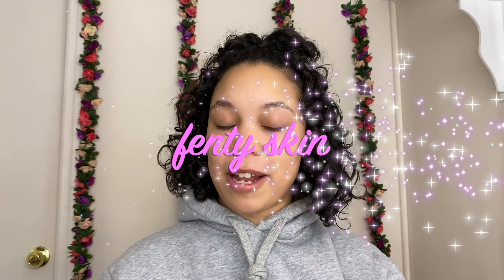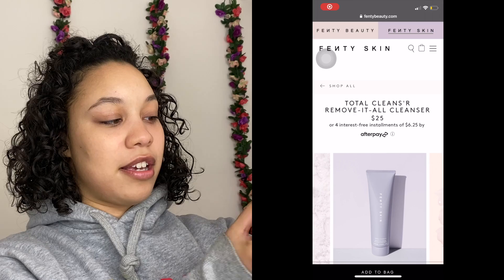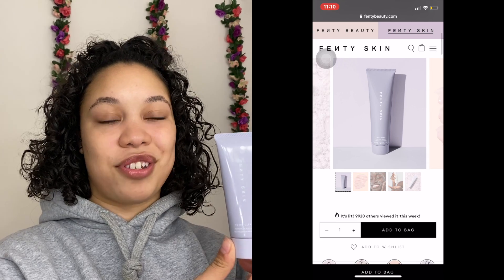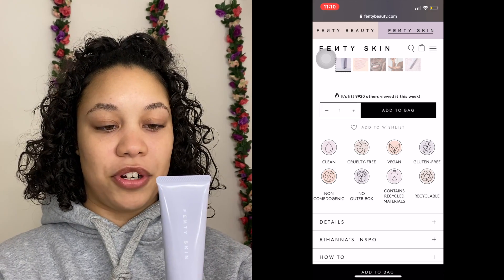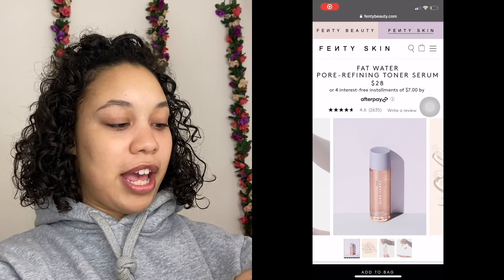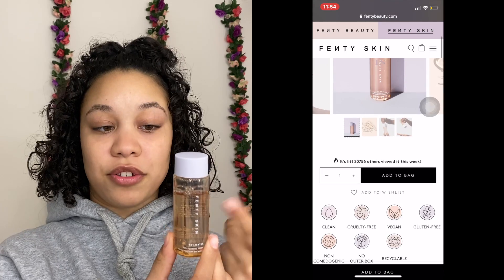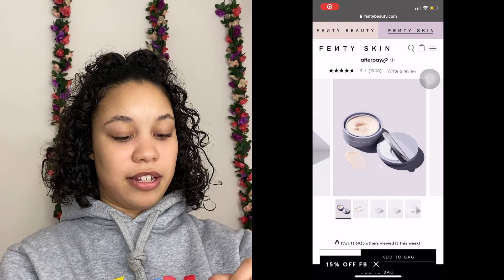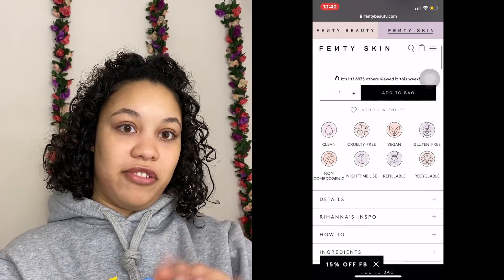FENTY SKIN REVIEW | WINTER AM + PM SKINCARE ROUTINE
Hey everyone! Here's my honest review about Fenty Skin after one month of using it. I hope you all enjoy this video ♡